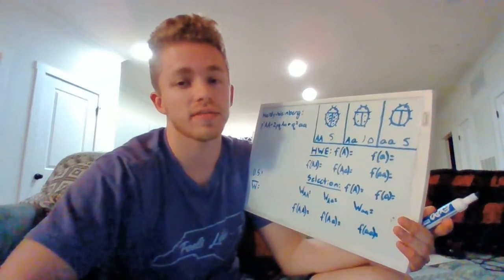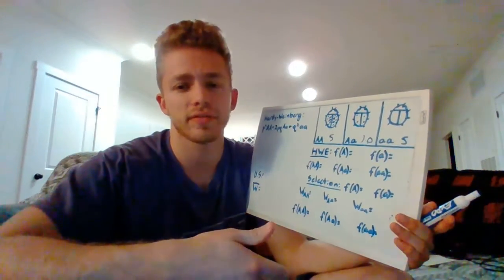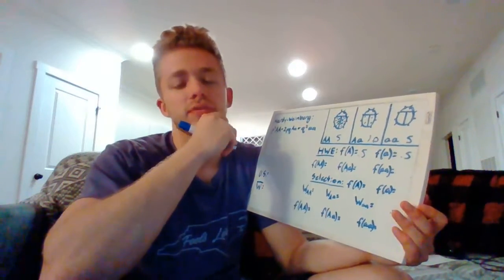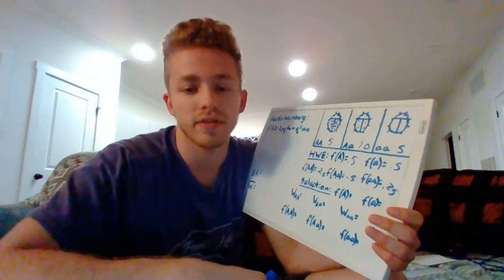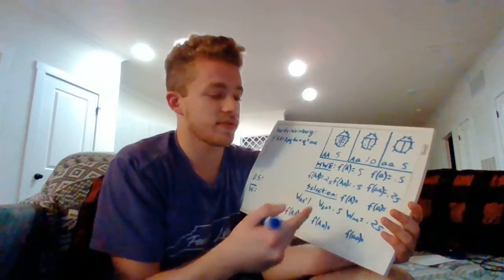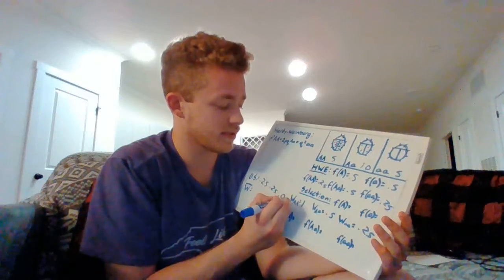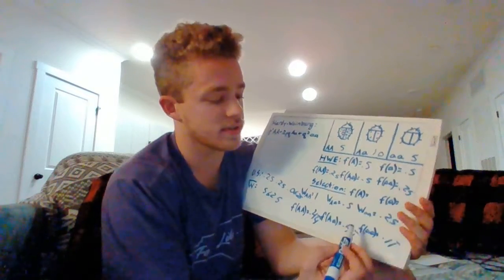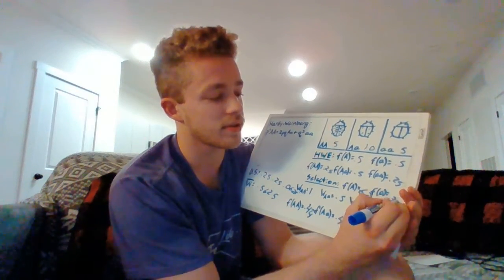GN 311 Exam Mini Makeup Video 2-2B